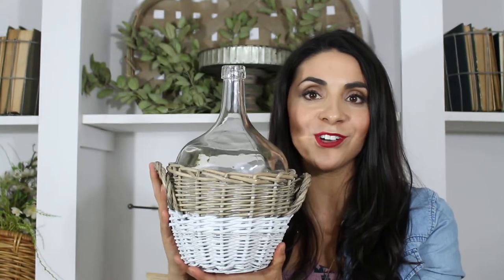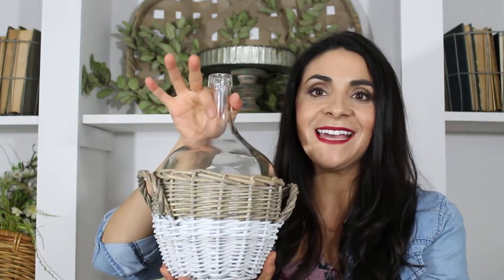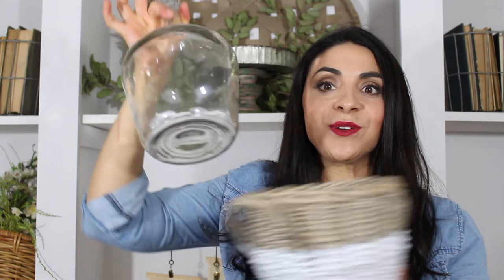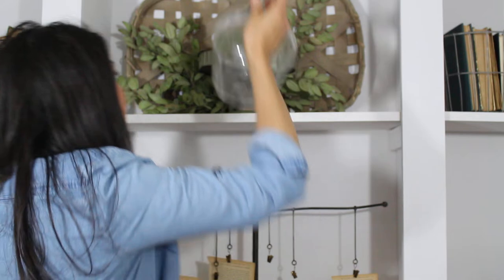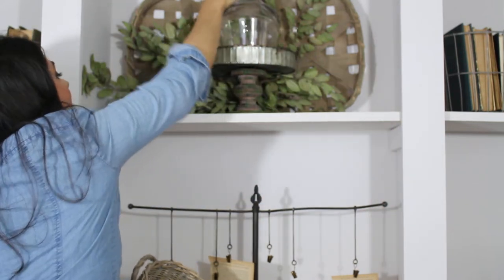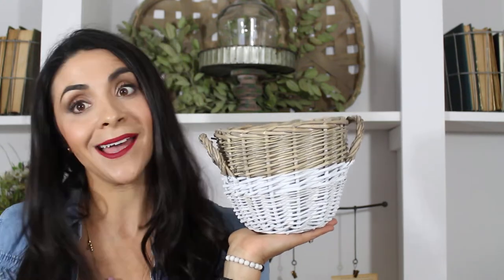JoBeth Styles our Wicker Basket Demijohn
Also be sure to signup for our email list and head over every day at 10am EST to snag the daily deals before they are gone! They go fast, so you have to act quickly!